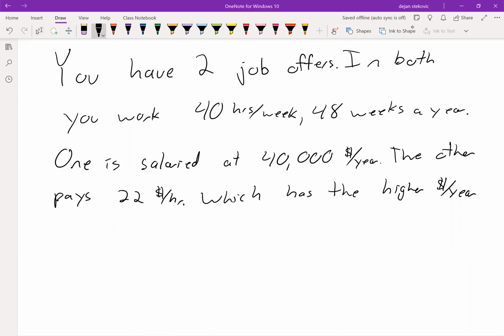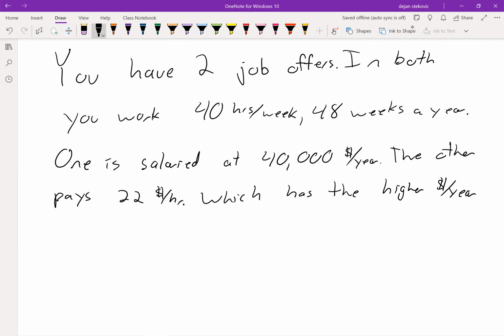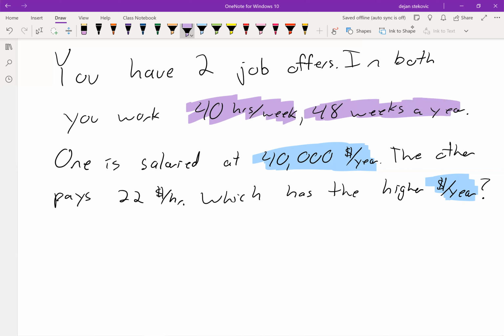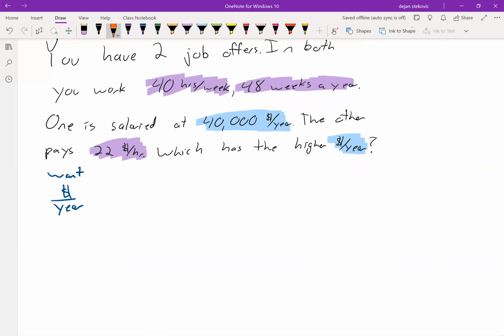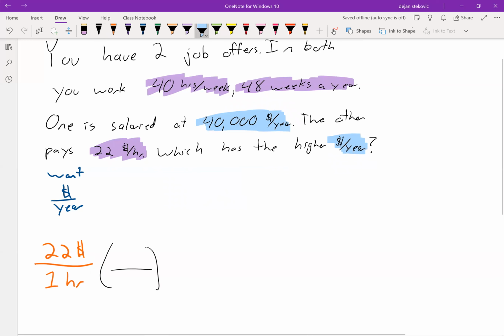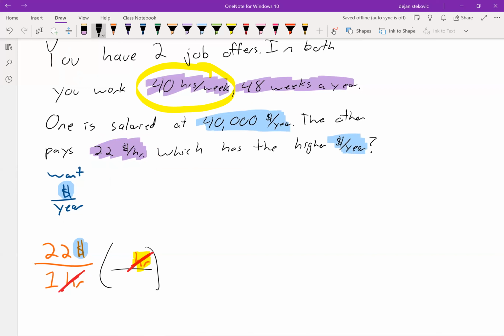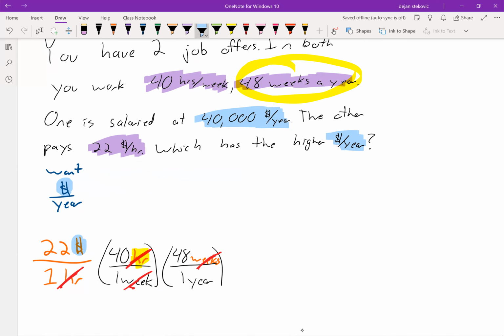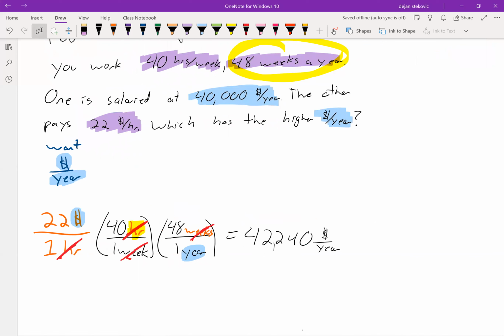CHEM101 5 17 Money Example